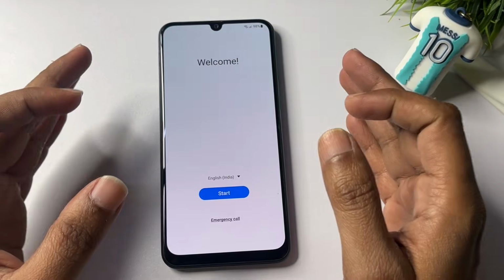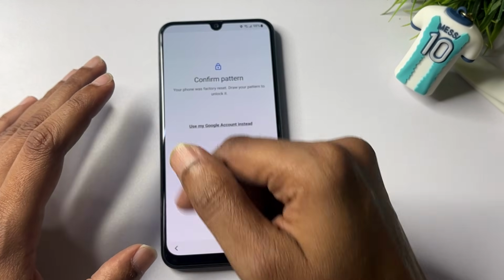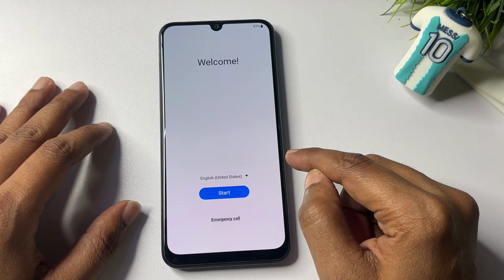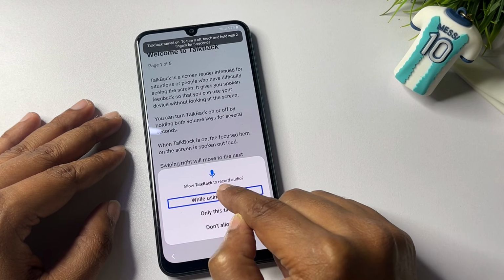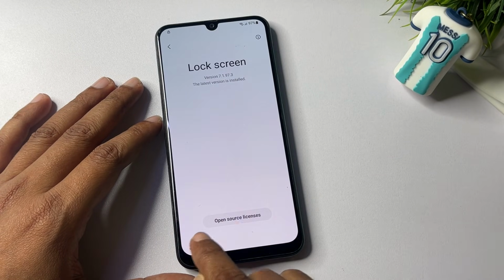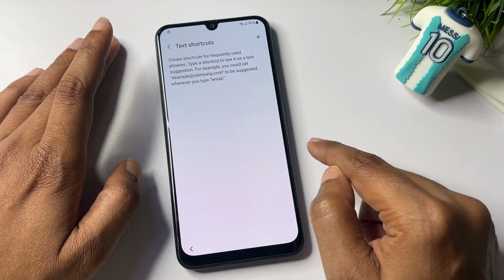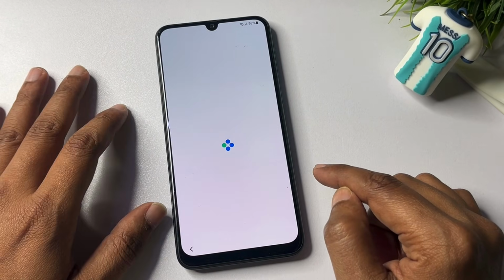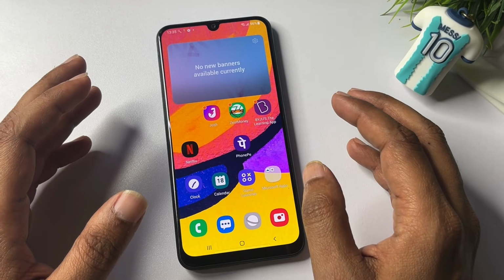🔓 How To Unlock Samsung FRP 2026 | Latest Security Patch | Android 14/15/16 | No Need PC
Unlock Samsung FRP using PassFab Android Unlock All-in-one Samsung FRP Bypass Tool Remove Google Account without Passcode

Are you stuck on Samsung FRP Lock after a factory reset? In this video, I will show you How To Unlock Samsung FRP 2026 using the Latest Security Patch on Android 14, Android 15, and Android 16 devices — No Need PC, No Paid Tool, 100% Working Method.

If your phone is showing “Verify your account”, Google Account Verification, or Google Lock, this step-by-step guide will help you understand the official recovery process and regain access to your Samsung device safely.

This method supports the latest Samsung One UI updates and works on 2026 security patch versions.

📱 Supported Samsung Galaxy Models (Android 14 / 15 / 16 – Latest Security Patch 2026)
🔹 S Series
Samsung Galaxy S24 Ultra, Samsung Galaxy S24+, Samsung Galaxy S24,
Samsung Galaxy S23 Ultra, Samsung Galaxy S23+, Samsung Galaxy S23, Samsung Galaxy S23 FE,
Samsung Galaxy S22 Ultra, Samsung Galaxy S22+, Samsung Galaxy S22,
Samsung Galaxy S21 Ultra, Samsung Galaxy S21+, Samsung Galaxy S21, Samsung Galaxy S21 FE,
Samsung Galaxy S20 Ultra, Samsung Galaxy S20+, Samsung Galaxy S20, Samsung Galaxy S20 FE,

🔹 Z Series (Fold / Flip)
Samsung Galaxy Z Fold6, Samsung Galaxy Z Fold5, Samsung Galaxy Z Fold4, Samsung Galaxy Z Fold3, Samsung Galaxy Z Fold2,
Samsung Galaxy Z Flip6, Samsung Galaxy Z Flip5, Samsung Galaxy Z Flip4, Samsung Galaxy Z Flip3, Samsung Galaxy Z Flip

🔹 A Series
Samsung Galaxy A55, Samsung Galaxy A54, Samsung Galaxy A53, Samsung Galaxy A52s, Samsung Galaxy A52,
Samsung Galaxy A51, Samsung Galaxy A50,
Samsung Galaxy A35, Samsung Galaxy A34, Samsung Galaxy A33, Samsung Galaxy A32, Samsung Galaxy A31,
Samsung Galaxy A25, Samsung Galaxy A24, Samsung Galaxy A23, Samsung Galaxy A22,
Samsung Galaxy A15, Samsung Galaxy A14 5G, Samsung Galaxy A13, Samsung Galaxy A12,
Samsung Galaxy A73, Samsung Galaxy A72, Samsung Galaxy A71, Samsung Galaxy A70

🔹 M Series
Samsung Galaxy M55, Samsung Galaxy M54, Samsung Galaxy M53, Samsung Galaxy M52, Samsung Galaxy M51,
Samsung Galaxy M34, Samsung Galaxy M33, Samsung Galaxy M32, Samsung Galaxy M31,
Samsung Galaxy M14 5G, Samsung Galaxy M13, Samsung Galaxy M12

🔹 F Series
Samsung Galaxy F54, Samsung Galaxy F34, Samsung Galaxy F23, Samsung Galaxy F22,
Samsung Galaxy F14 5G, Samsung Galaxy F13, Samsung Galaxy F12

This guide supports most Samsung Galaxy devices running Android 14 / 15 / 16 with Latest Security Patch 2026 updates.

Topic Covered:
Samsung FRP Bypass 2026
Samsung FRP Unlock 2026
Latest Security Patch Samsung FRP
Samsung Google Lock Remove
FRP Bypass Without PC Samsung
Samsung FRP Unlock No Need PC
Samsung FRP Remove Latest Update
Google Account Bypass Samsung 2026
Samsung One UI 7 FRP Bypass
Samsung FRP Without Computer
Samsung FRP New Method 2026